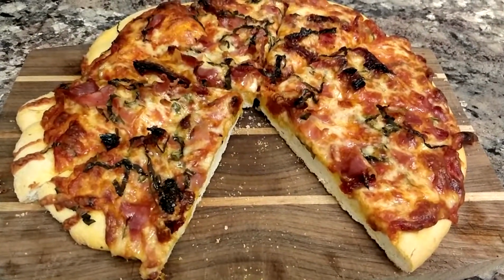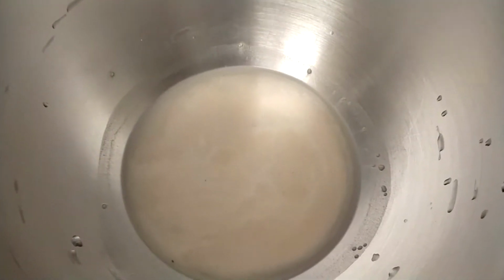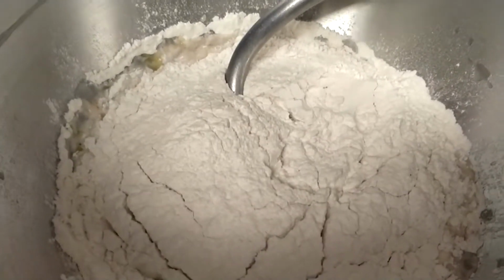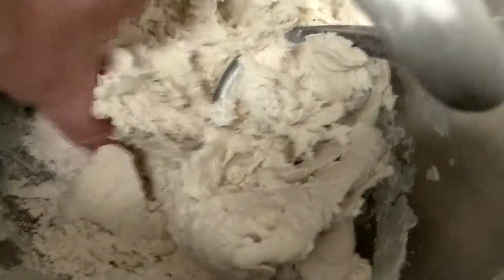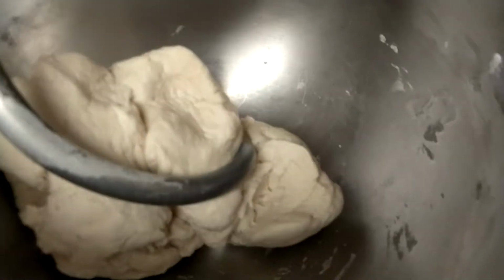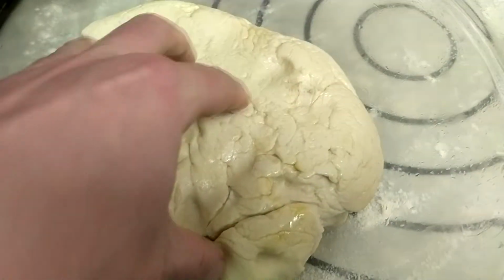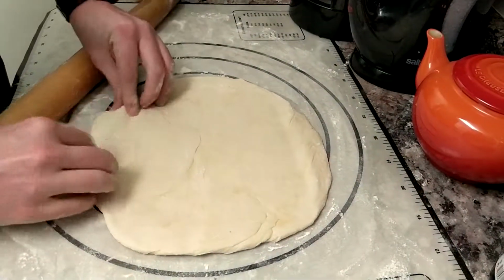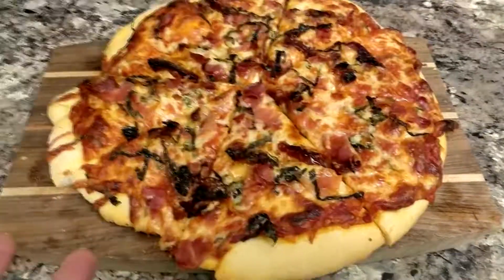My Pizza Dough Recipe!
We made our own home made pizza dough in our kitchenaid stand mixer today, I found it really easy after all the bread I've done!

Turned out delicious, give it a shot!